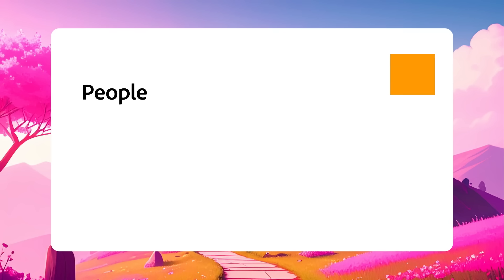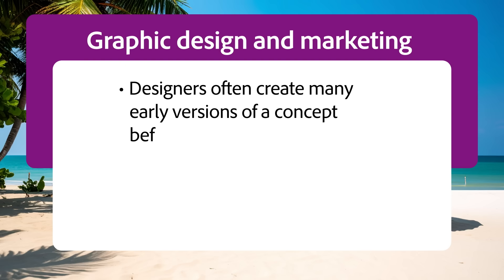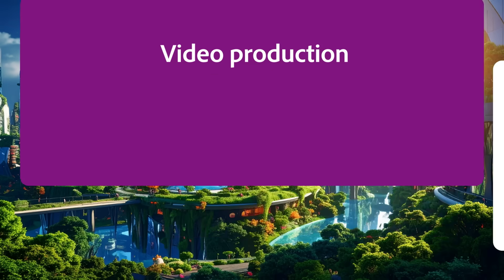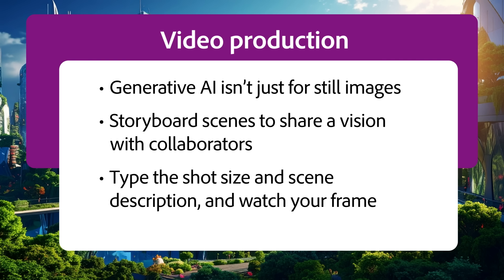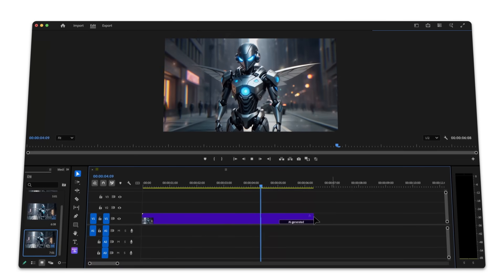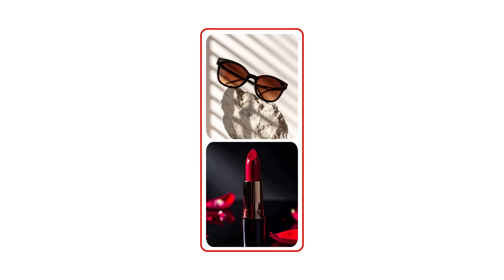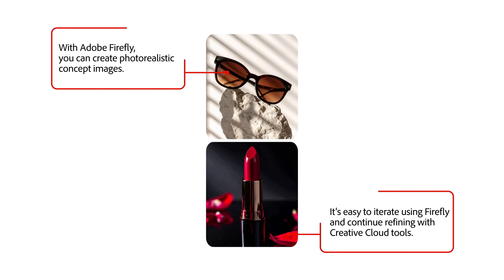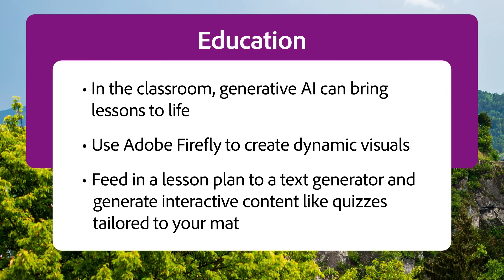AI Foundations for Creativity | Using Generative AI Across Fields | Adobe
Have you always wanted to use generative AI but didn’t know where to start?

Adobe Digital Academy has your back. In these short, instructive videos, you’ll learn how to use generative AI across creative disciplines like design, video, writing, and education.

In this video, follow along as we learn more about using generative AI across fields.

Adobe Digital Academy provides learning and instructions in skills essential for success in today’s creative landscape: design fundamentals, graphic design, multimedia content creation, generative AI content creation, and more. Gain industry-insider knowledge of the skills you need to succeed as a content creator, social media marketer, or graphic designer in a competitive market. To access the full courses, receive Adobe certifications, and view exclusive product demos on Coursera,